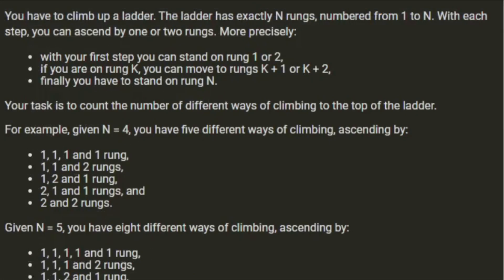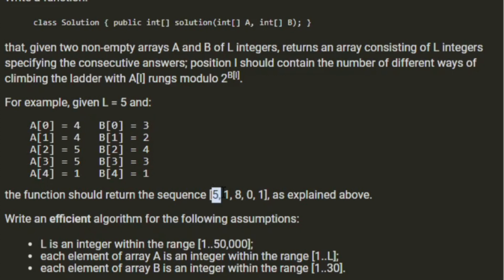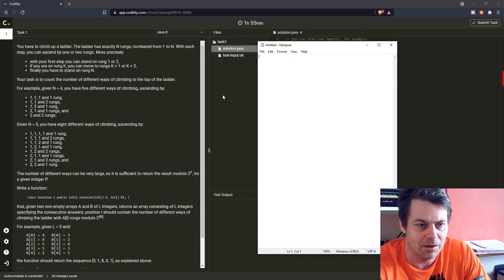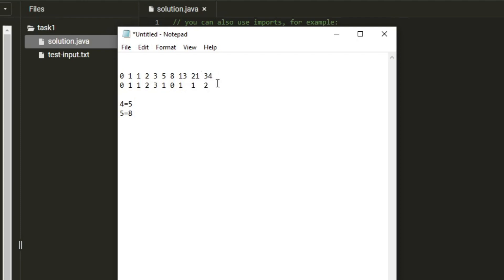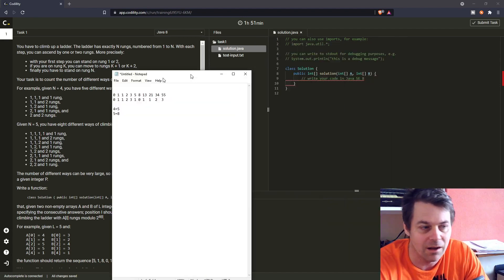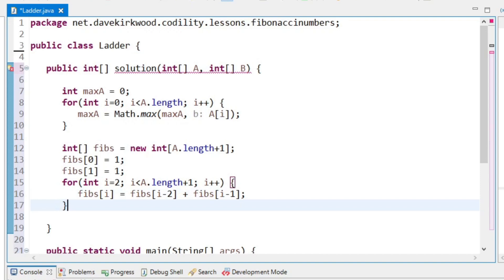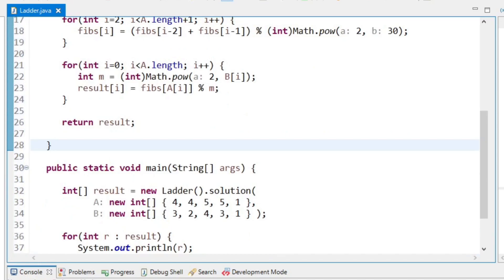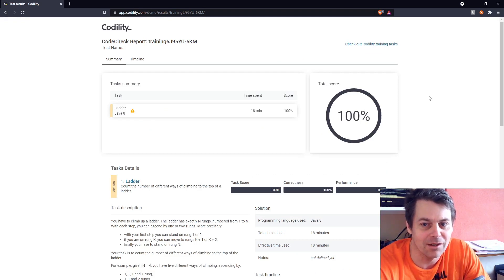Codility Ladder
Ladder is an exercise in Codility's section on Fibonacci numbers. The aim is to work out how many different ways a ladder can be climbed if the climber can take either one or two steps up the ladder in each step.

This video show my solution that scores 100% on codility. It's based on a bit of guess work that works out - that being that the Fibonacci sequence can be used to calculate the different ways to climb.